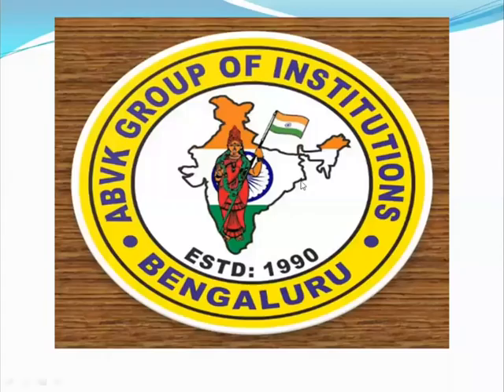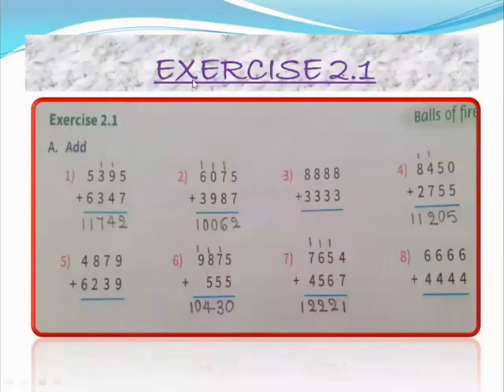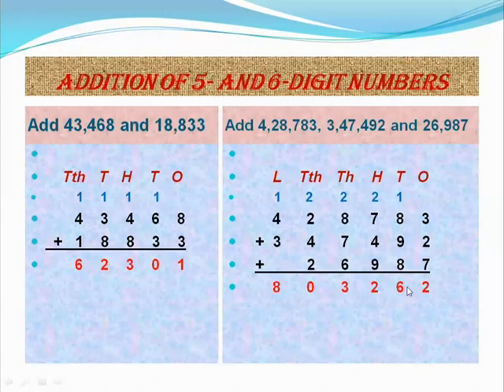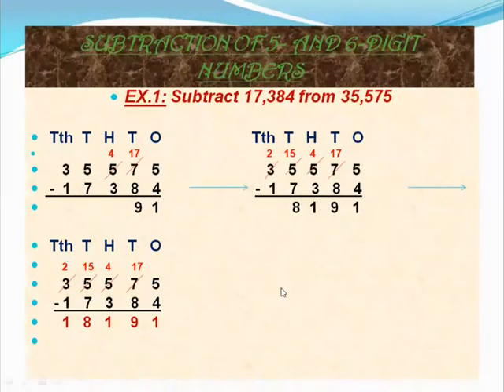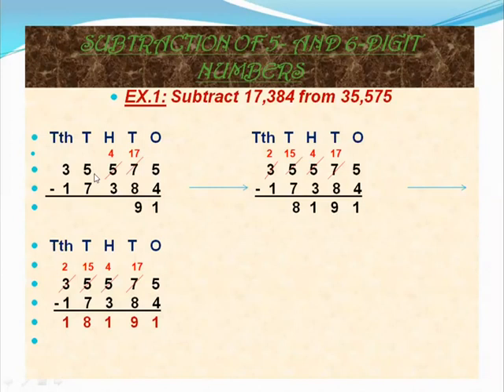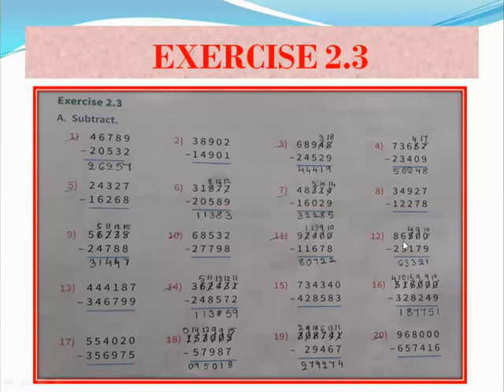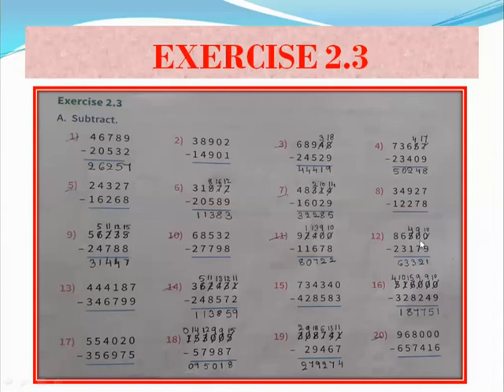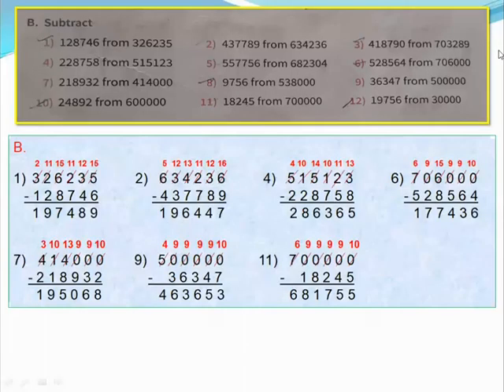MATHEMATICS_4th STD_CHAPTER 2_ADDITION AND SUBTRACTION ( PART 1)